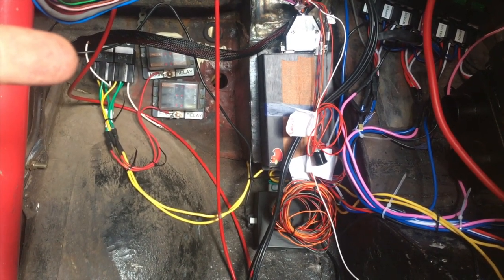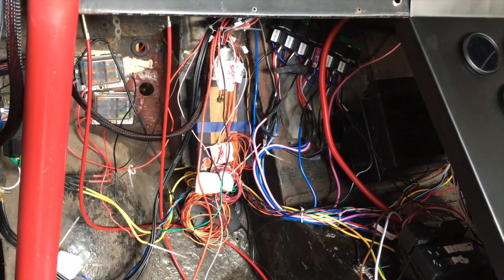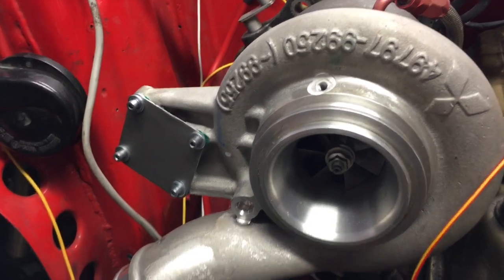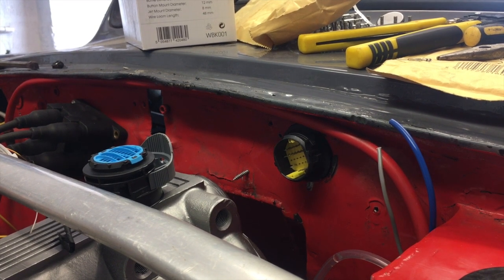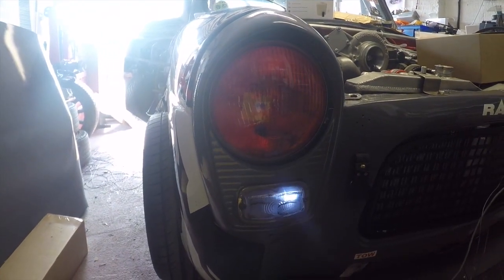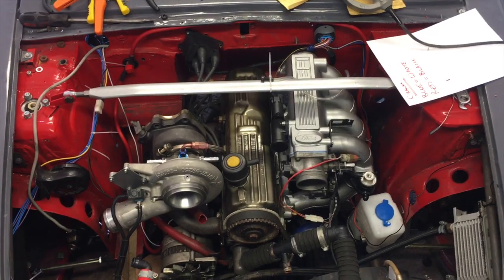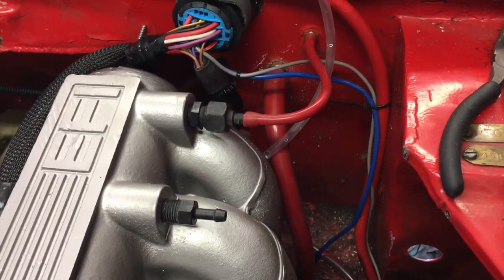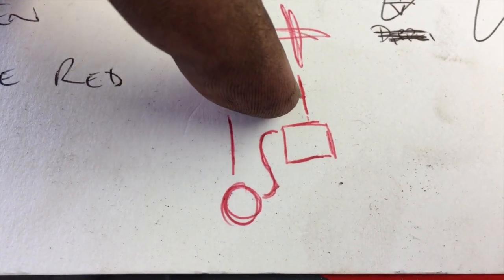Installing a MegaSquirt ECU in the 1958 Prefect 100e Pinto Turbo Project Car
In this video the main focus is getting the wiring finished! To that end, we set about installing our megasquirt ecu in to the 1958 Prefect 100e Pinto Turbo Project Car.  It's a setup we used previously on the kit car build, but the looms a mess, but not because we did a bad job last time, oh no, we were smart, we knew it was going to be pulled out and go into something else, so what we did was extend our brand new loom so when we pulled it it out we still had a completely new loom to work with on the new car, and it was totally worth it!  We also get a little bit of plumbing done while we are at it, and the car is really coming together well.

DuckSport is all about having fun with cars and learning along the way.  We aren't professional mechanics and do this in our spare time. We have learnt what we know by spending time playing with cars and normally getting it wrong a couple of times first.  You won't see big budget builds here, but hopefully that makes what we do interesting!

DuckSport is proud to be supported by Steve Walford Motorsport Engineering - They bring the professionalism to our builds and make sure we don't do anything too stupid!